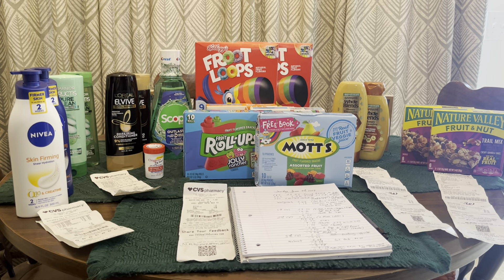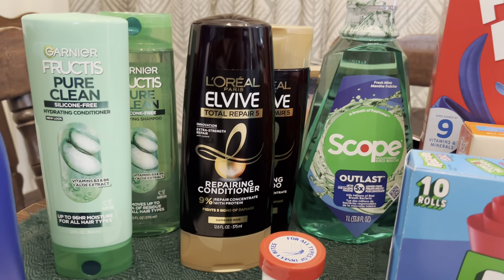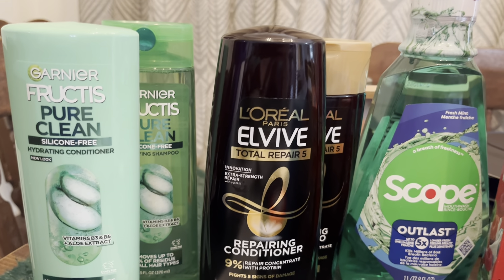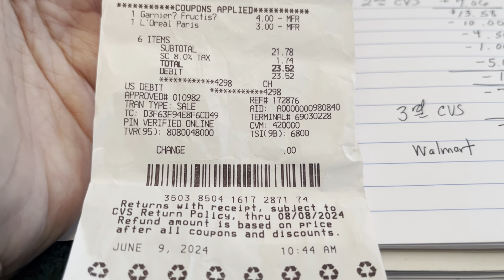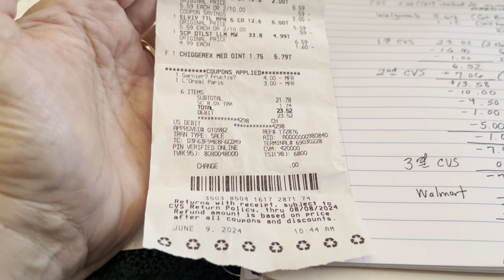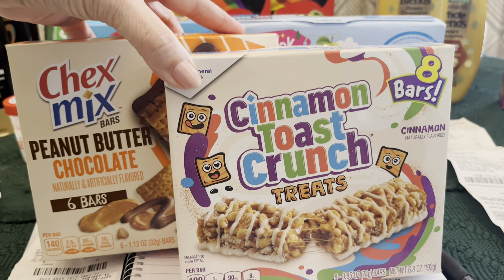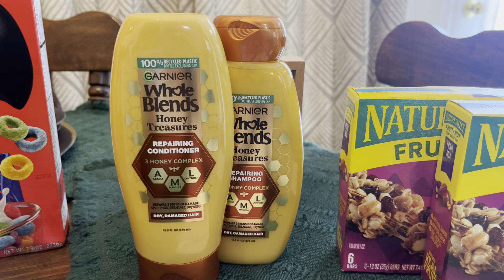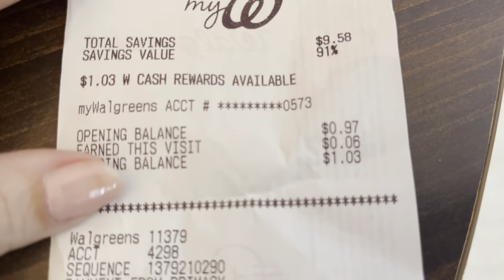18 FREEEbIES + 6.12 MM! CVS, WG. Started with NO ECB's or WAGS Cash. Final total at end. 😁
I am absolutely thrilled with my run to CVS and Walgreens earlier today. It is from "scratch".￼ This is all digital, and I did not start with any extra care bucks at CVS, or Walgreens cash, OR register rewards at Walgreens. You will want to watch this ALL the way to the end to see how the bonuses make a huge difference.

Drop by and see what I got for free at  CVS and Walgreens today.  Today I used the CVS and Walgreens app, along with Ibotta. Of course, I will be entering the receipts into all of my usual receipt submission apps as well. It all adds up!

Shopkick (Receipts can be 14 days old)    KICK435818

I use the following apps on every, single receipt. Trust me, it adds up!

All the APPS I use:
All receipts including Walmart:
1) Receipt Hog (Receipts can be 14 days old)
2) Receipt Pal (Receipts can be 7 days old)
3) Fetch (Receipts can be 14 days old)   NM3WH
4) CoinOut (Receipts can be 72 hours/3 days)  No referral system
5) Receipt Jar (Receipts can be 7 days old)
6) Bing (Receipts can be 14 days old)
7) Merryfield (referral plan “taking a time out”)
8) Pogo (Receipts can be 14 days old)  2LM5B
9) Merryfield (Receipts can be 7 days old) (Taking a “time out” from referrals)
9.5) Bing rewards app. This will generally give you money for offers like Shopmium or Alexa, but you do not need to add offers.
10) Frisbee (Receipts can be 14 days old)
11) Copper

2) Scan Walmart receipts into your free Walmart app and add to purchase history via the UPC scanner in the upper right hand corner (Receipts can be 6 month old)

12) Shopkick (Receipts can be 14 days old)    KICK435818
13) Join the IQ app for mobile surveys:

Thank you, Shopkick! Join Shopkick:  KICK435818